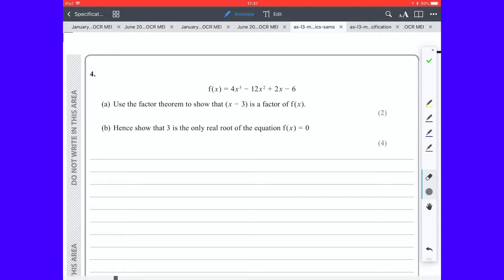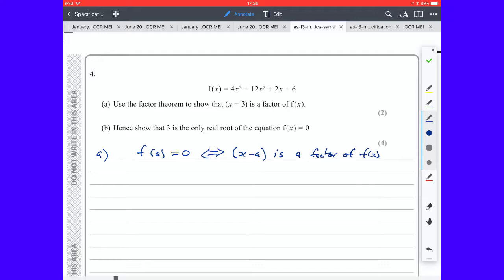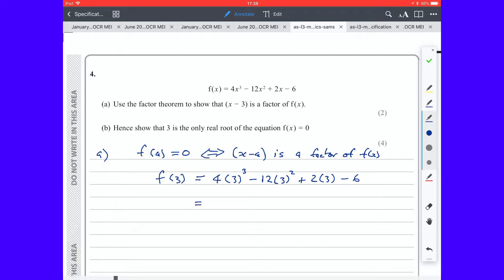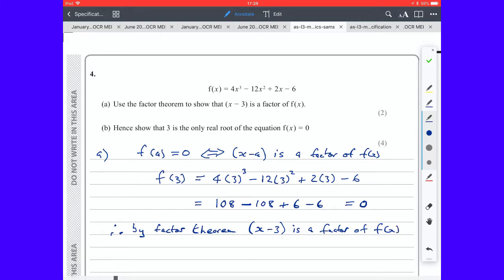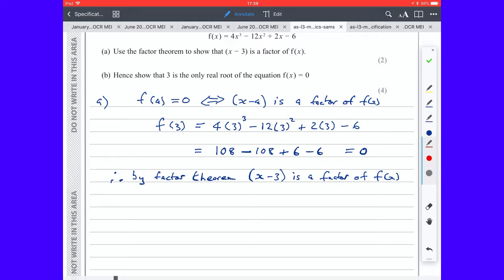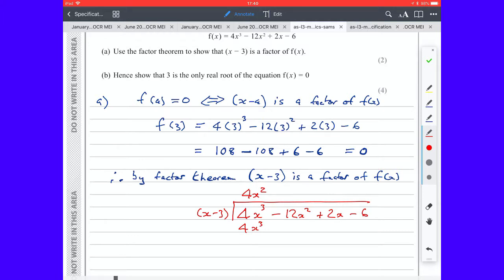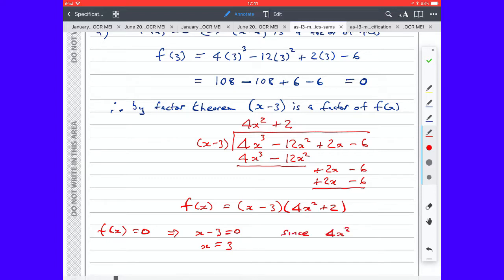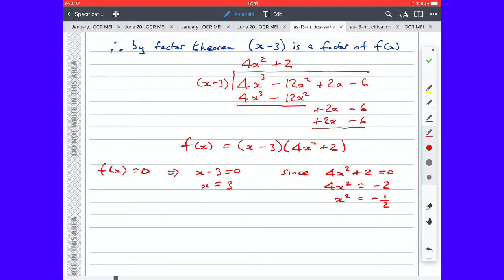AS Spec Pure Q4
Working through Edexcel AS Maths Specimen Pure paper